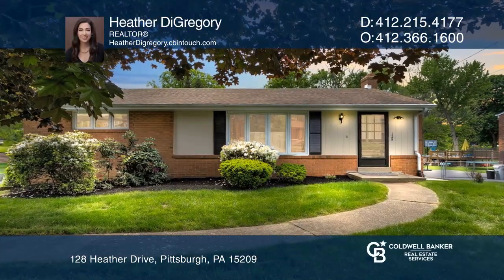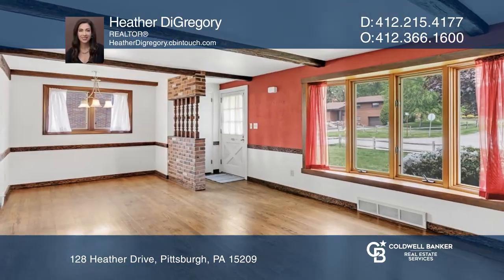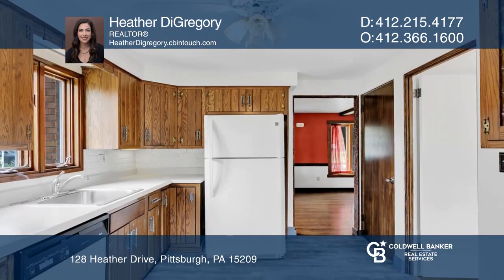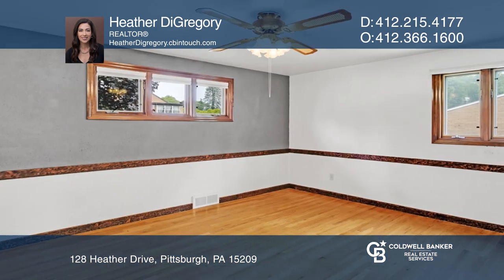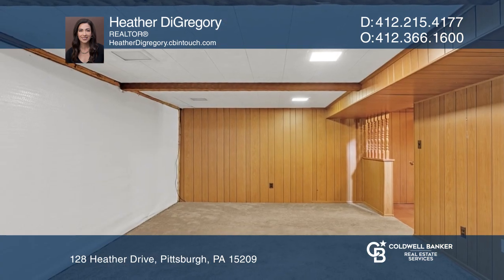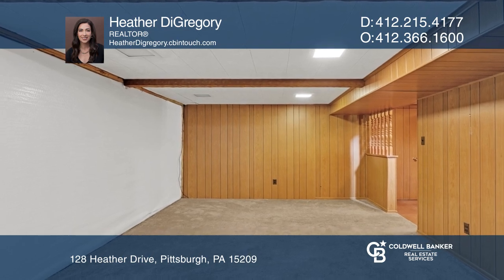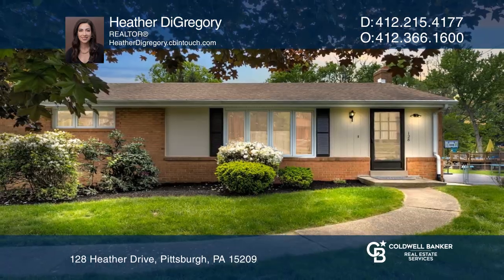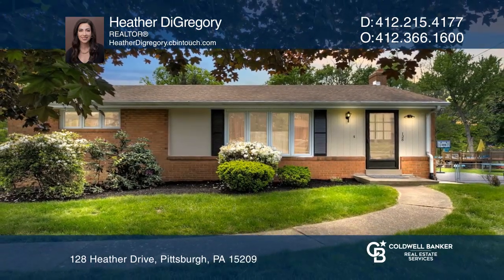128 Heather Drive Pittsburgh, PA | ColdwellBankerHomes.com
128 Heather Drive, Pittsburgh, PA

Cute little ranch with a large and flat backyard in a nice neighborhood. This house is waiting for its next loving owner to make it a home. It features two bedrooms, two full baths and a one-car garage. You will find hardwood floors throughout the main living area and new vinyl plank flooring in the